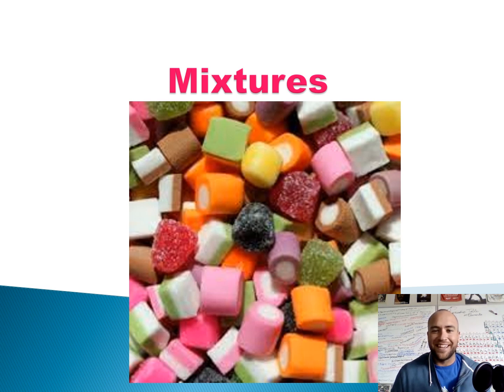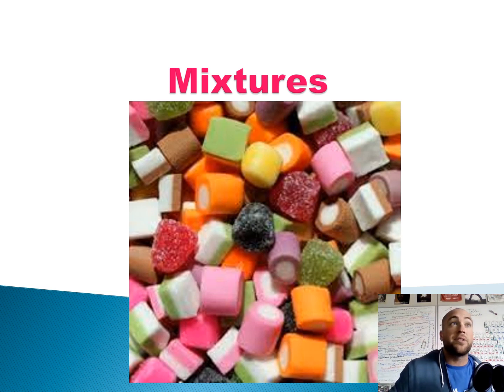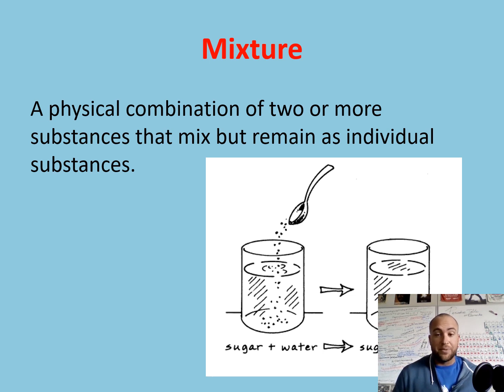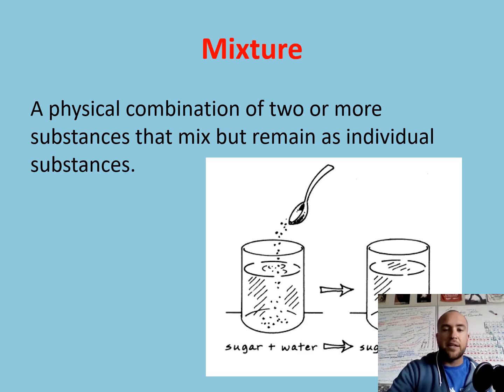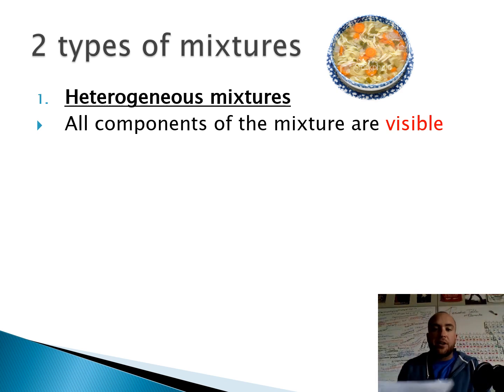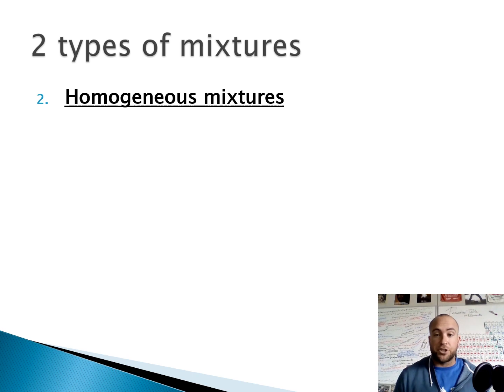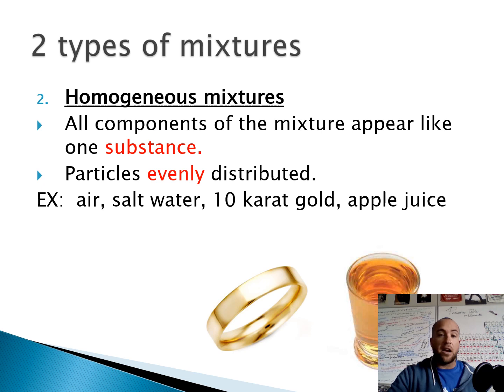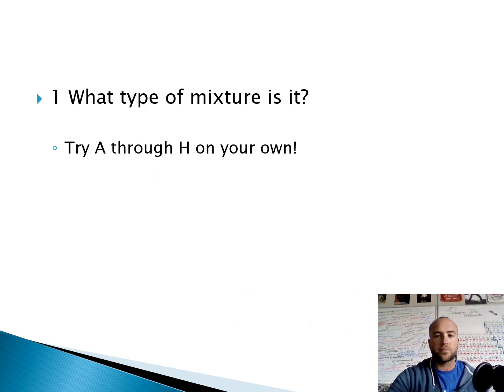Short Mixtures Notes 2022